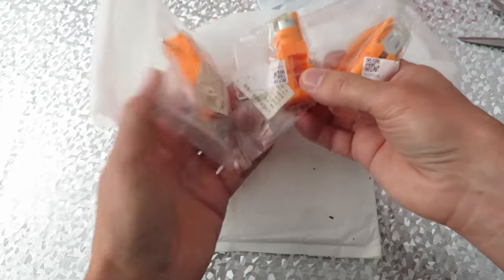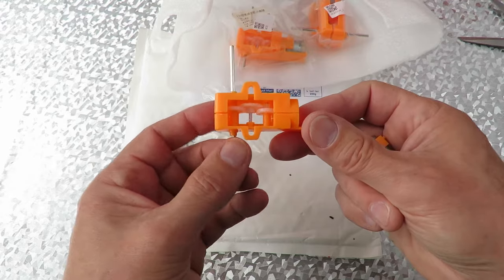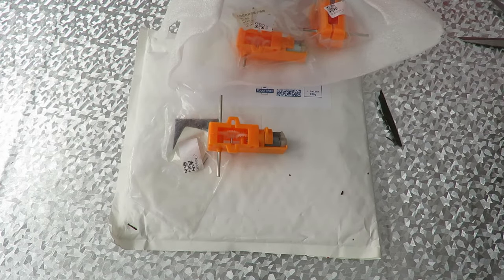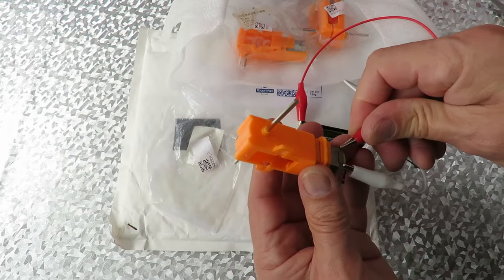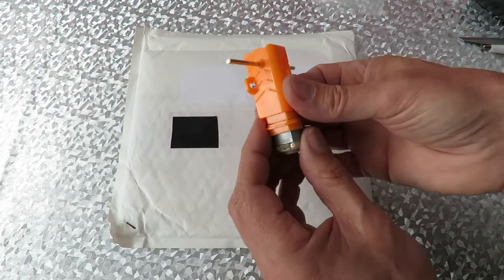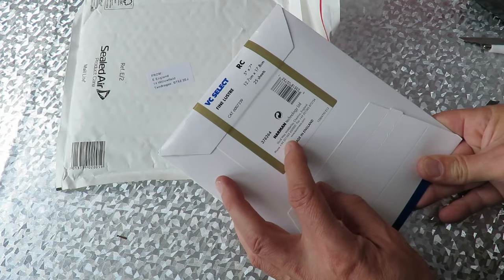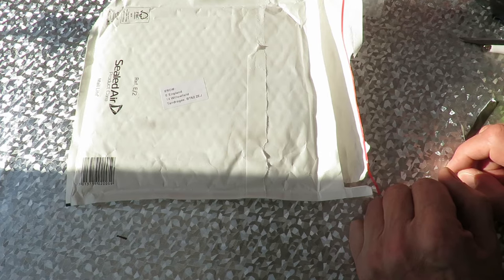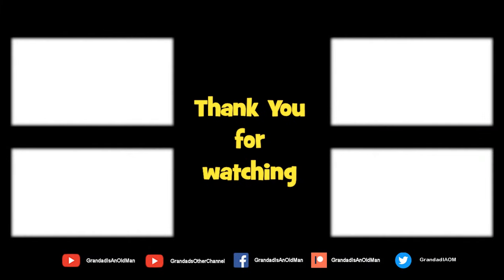Grandad's Postbag 181119 Photographic paper Geared motors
Grandad's Postbag 181119 Photographic paper Geared motors. The paper cost me £8.49 and the motors cost me £2.97

I am not endorsing these products, I suggest you do your own search as the prices and specifications will vary. I just list the item title and you can cut and paste it into your eBay search. It will probably work on other online stores too.
Kentmere VC Select 5"x7" B&W Darkroom Photographic Paper 25 Sheets Lustre
97F8 Electrical Machine Gear Motor Model Boat Dual Shaft Car Mini Portable